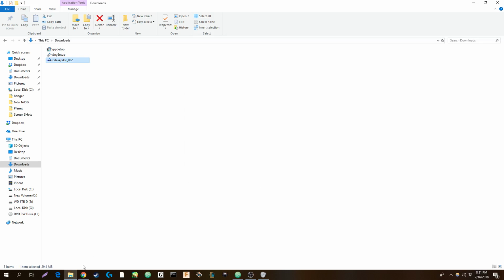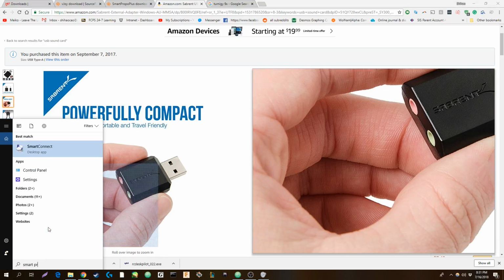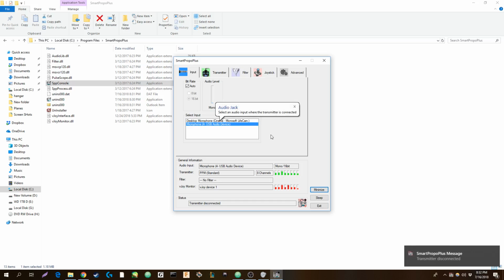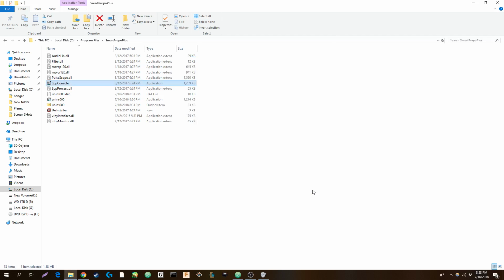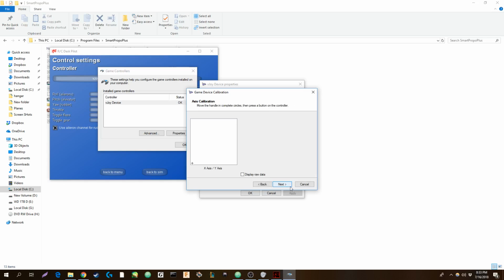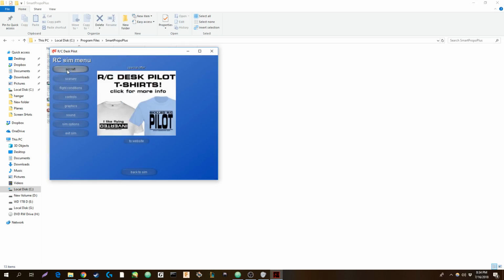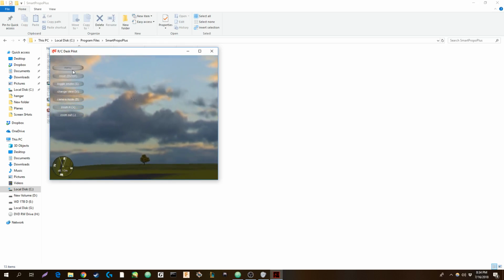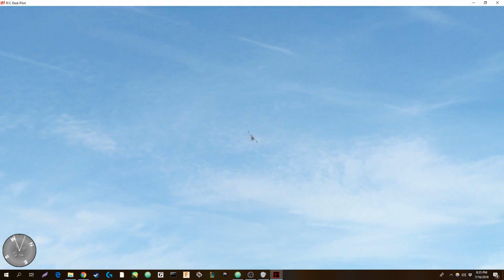RC Desk Pilot with Turnigy 9X (5 MINUTE SETUP)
Hi just wanted to make a quick video for people who want to get onto a free flight sim (RC Desk Pilot). Consider supporting the developers!

Quick notes:
If your microphones and speakers seem to be broken at any time through the setup, or as you are flying make sure to check your Windows audio settings and double check the right speakers and microphones are selected.

If you are flying and your controls seem to be laggy, unresponsive or erratic, restart your SmartProPo plus or even the sim, your computer, or your controller.